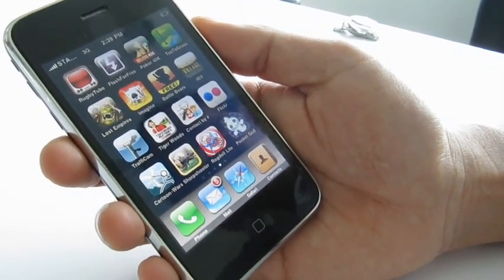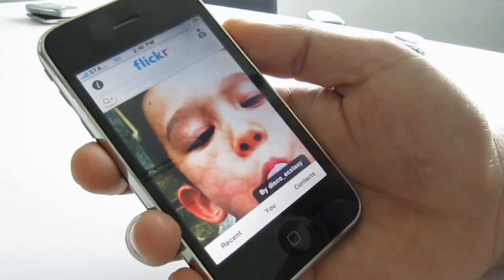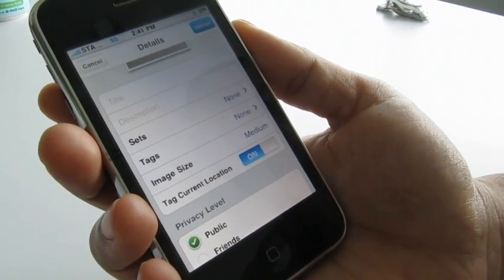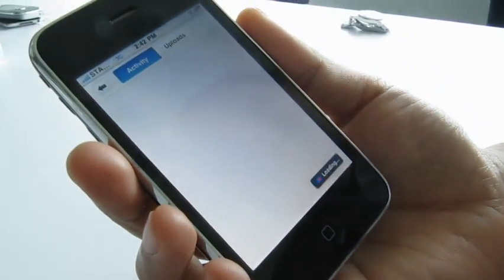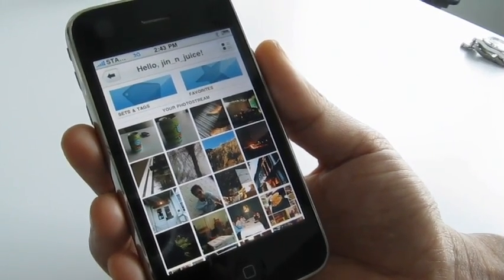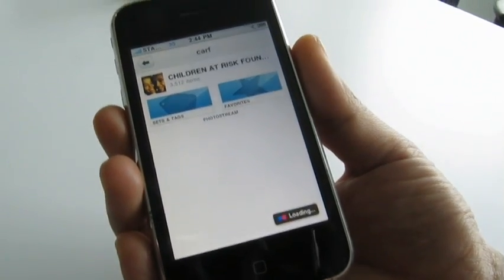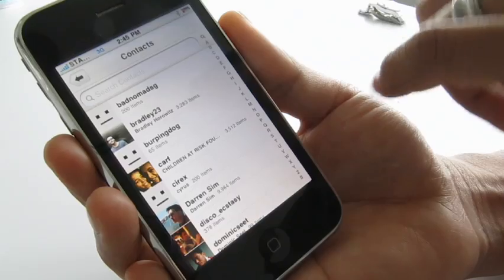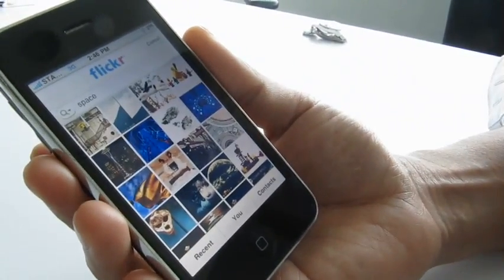Flickr App for the iPhone (Video Demo)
Video Demo of the Flickr App for iPhone.